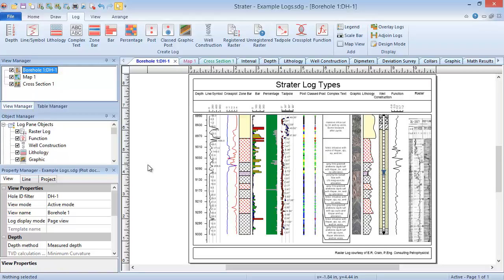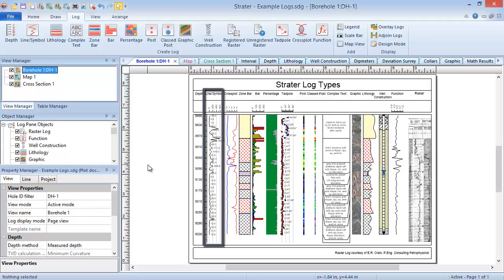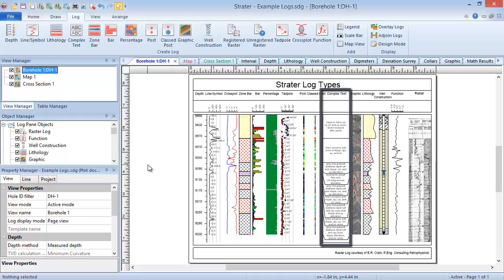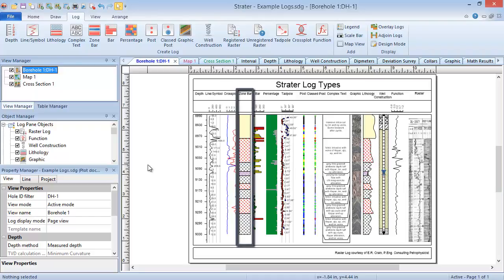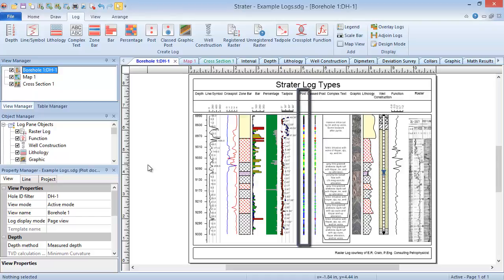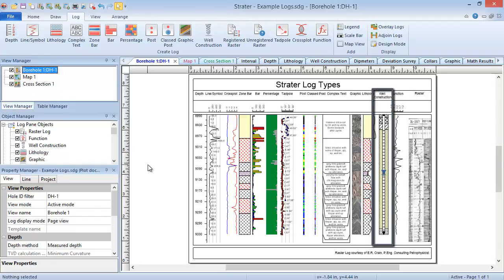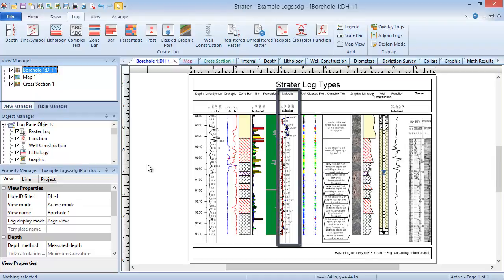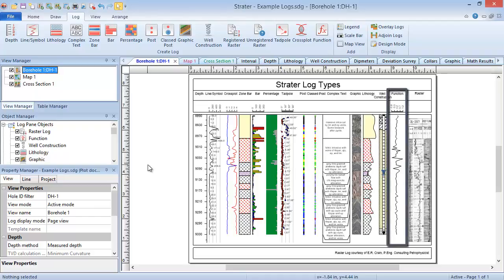Strater 5 - rodzaje ścieżek